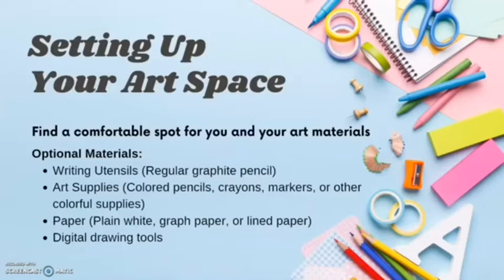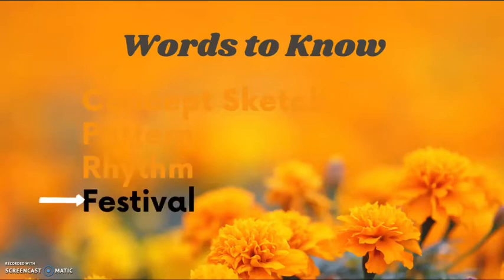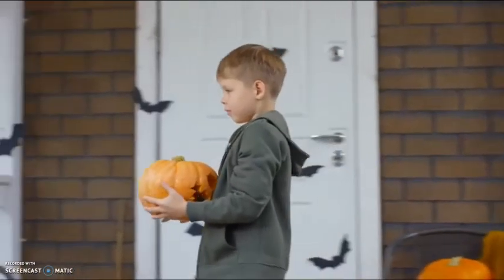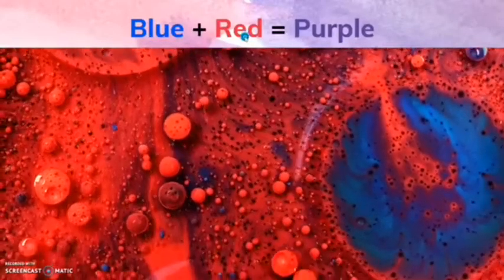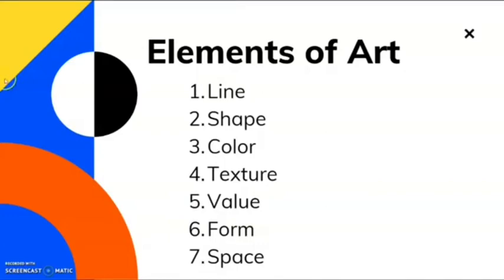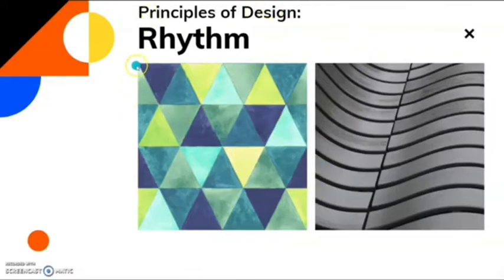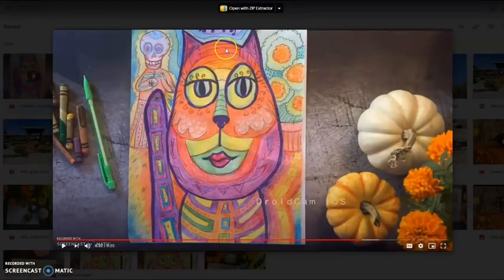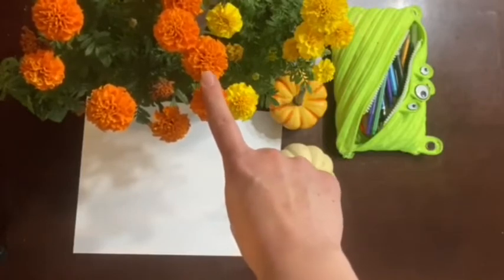Combining Ideas 5th grade Lesson 5